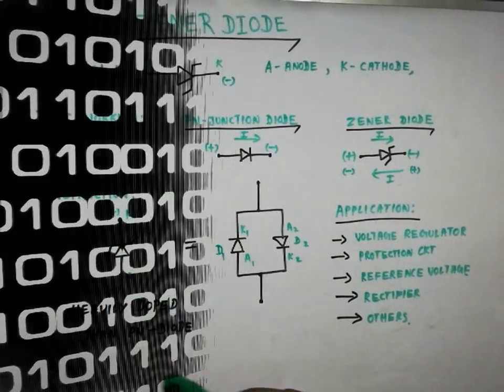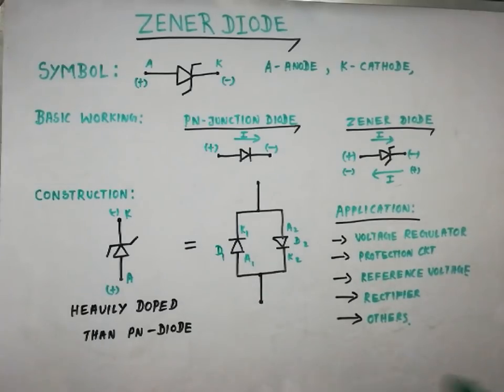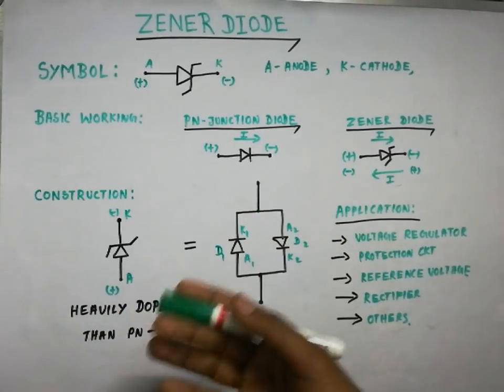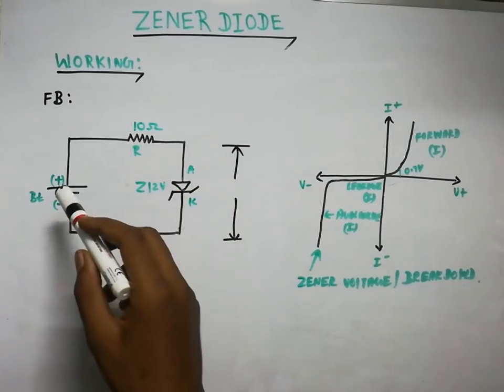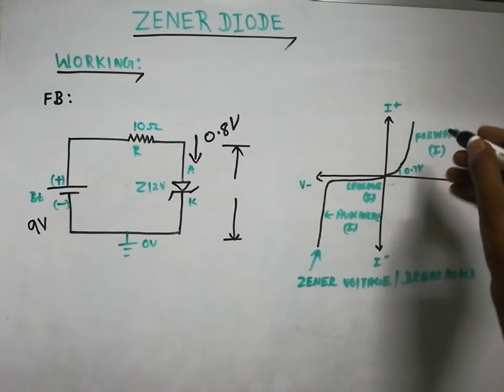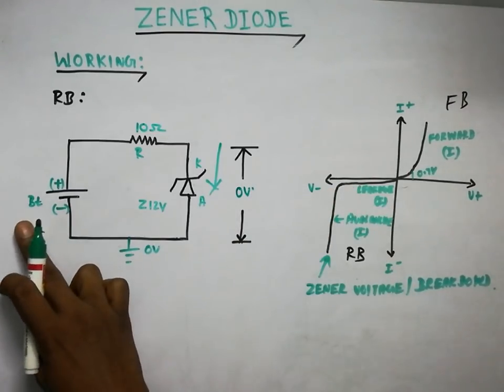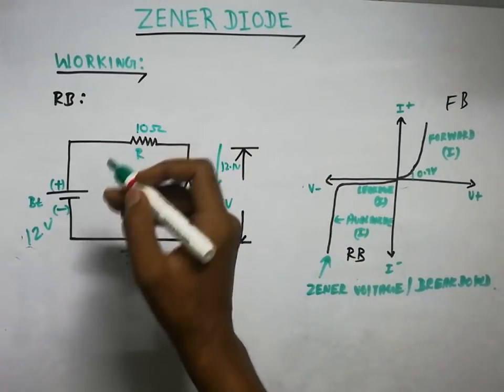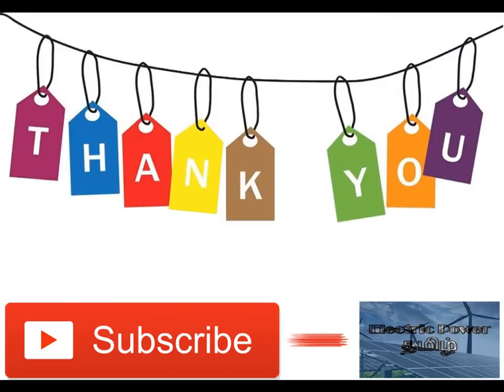what is a Zener Diode In Tamil???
In this video i will briefly explained about the most special diode in the electronics that is zener diode and i will explained about it's construction working, operation , application in Tamil
What is a Diode in Tamil??